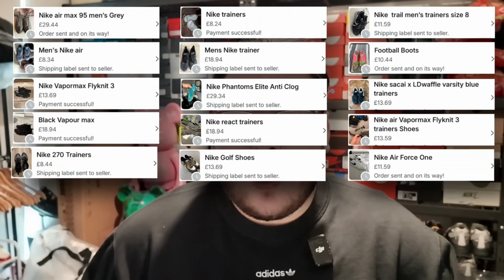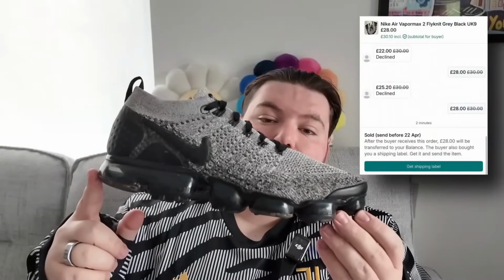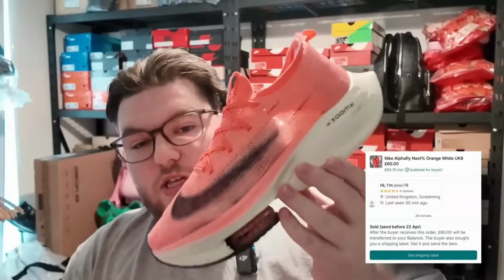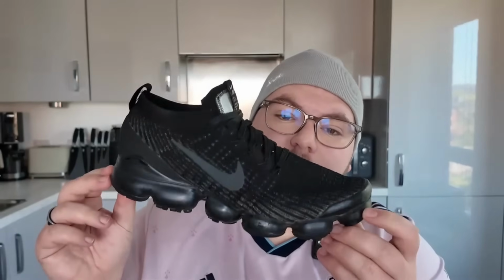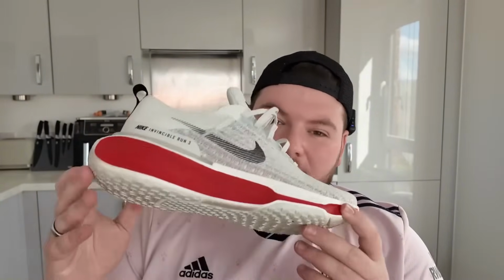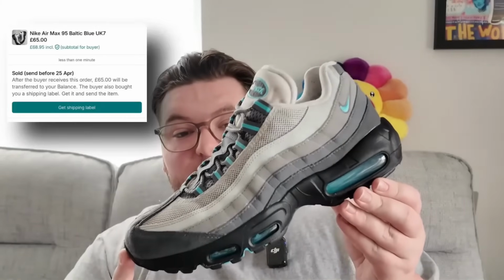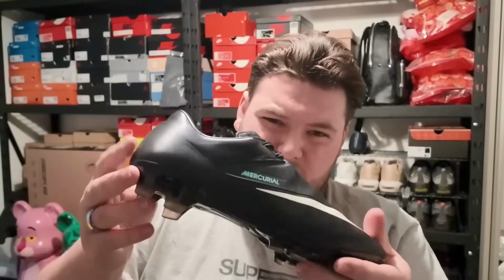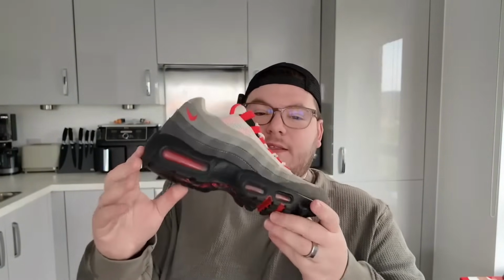£500 To £25,000 Vinted Reselling Challenge | Ep.4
Welcome to Episode 4 Of My Brand New Vinted Reselling Challenge!

Starting with just £500, i plan to resell sneakers on Vinted and turn that into my dream car.

In this video, I show you exactly how I source, price, and flip sneakers for profit, all from the Vinted app!

Whether you're into reselling, side hustles, or just curious if it's really possible to go from kicks to cars, you’re in the right place.

£5 For Your First Month On The Vinted Monitor (CODE : SAM)

My Free Community For Vinted Resellers To Network!